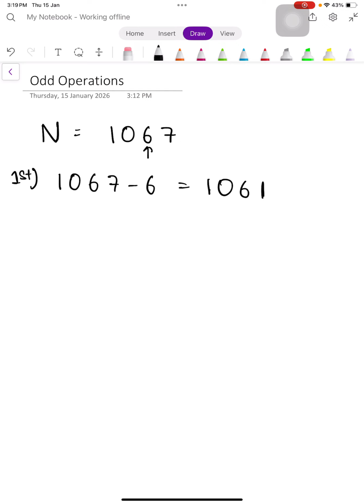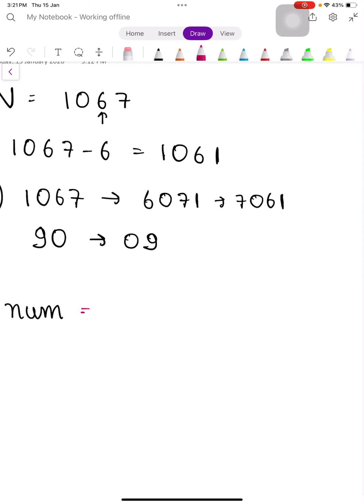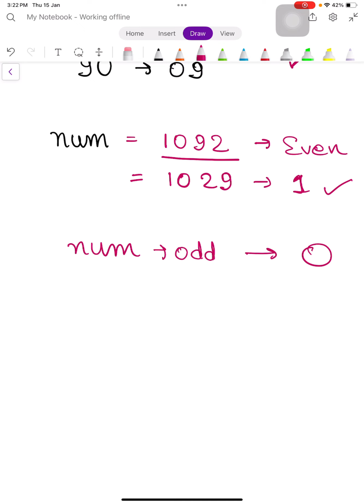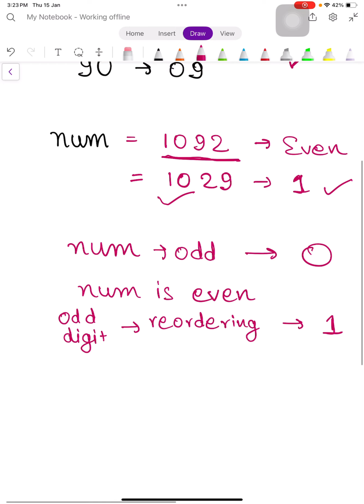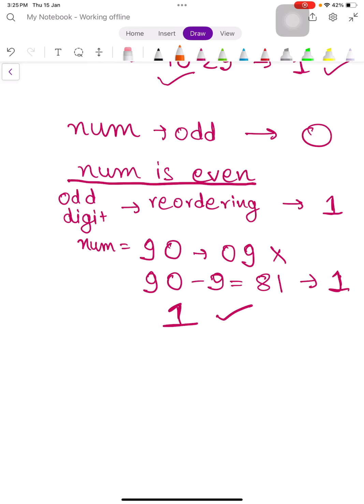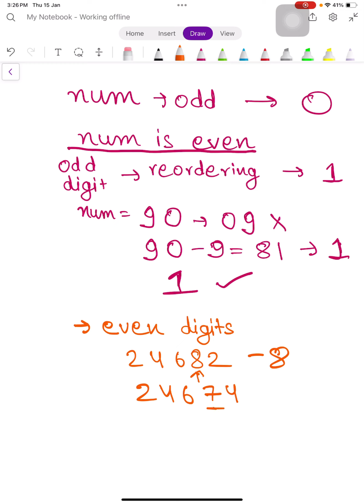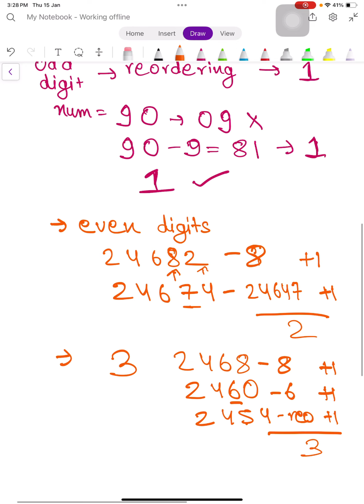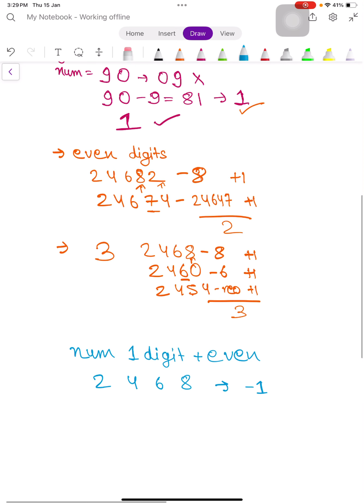Odd Operations || Codechef Starters 221 || Video Editorials